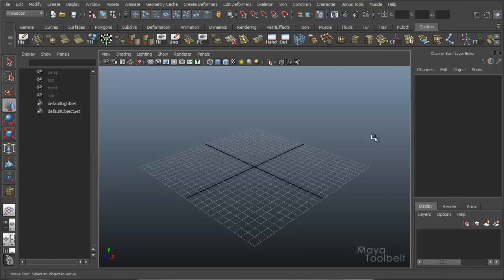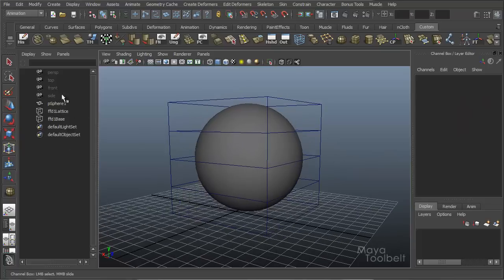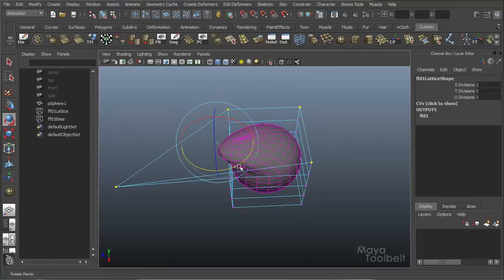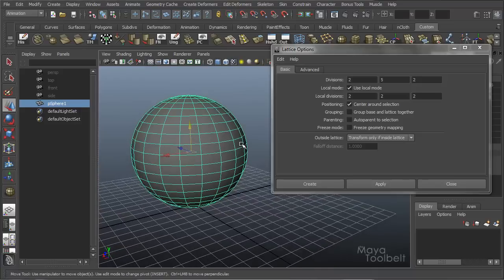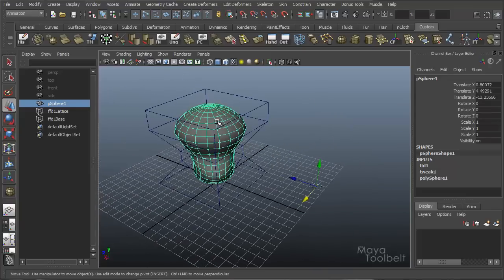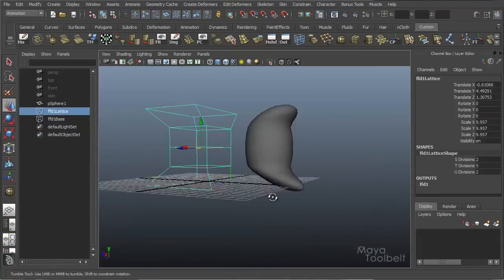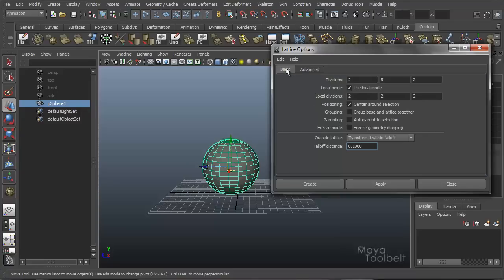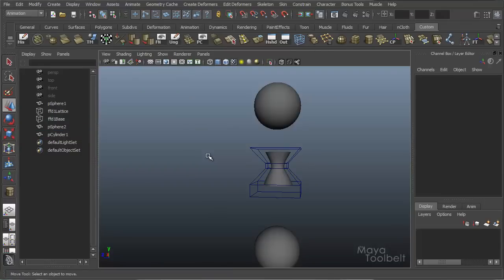The Maya Toolbelt - Lattice Deformers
An explanation of Lattice Deformers.